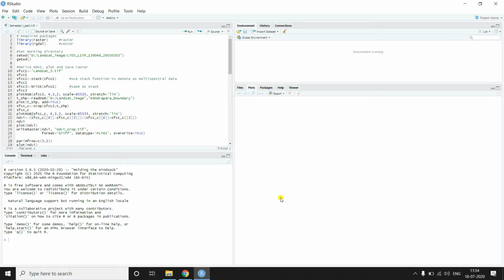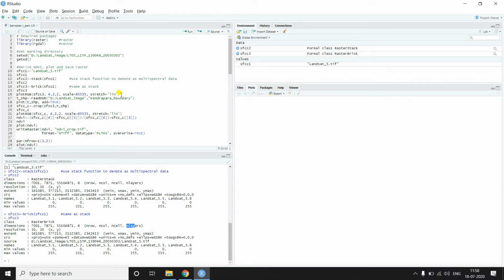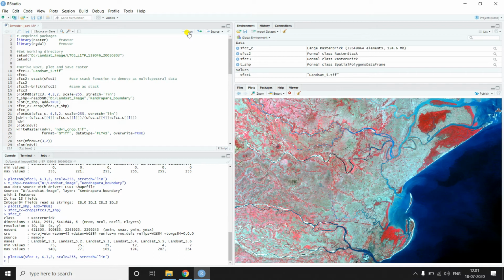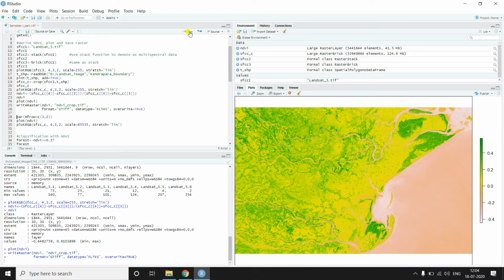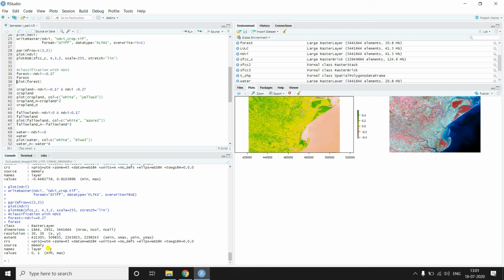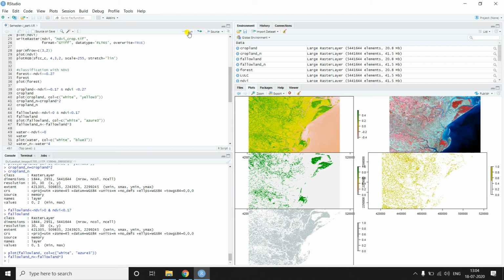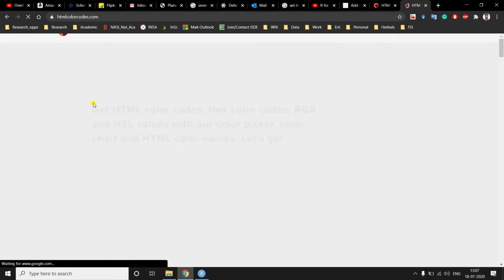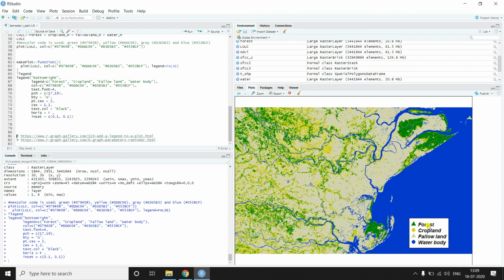R for Basic Image Processing Part 3| Remote Sensing| Landsat| NDVI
Rstudio| Image Processing| Remote Sensing| Landsat| Stack| NDVI| LULC classification| Map| R